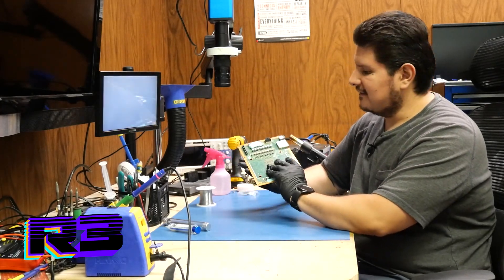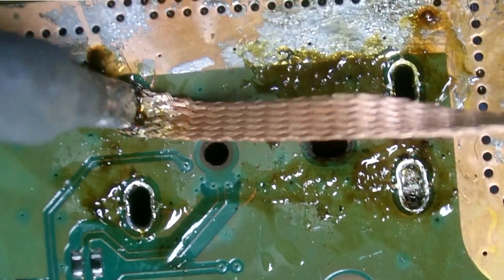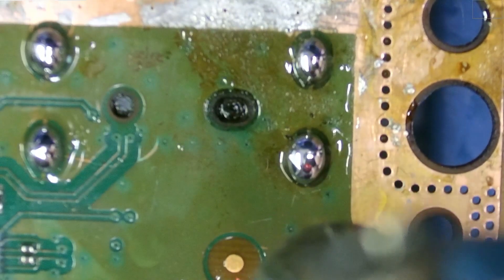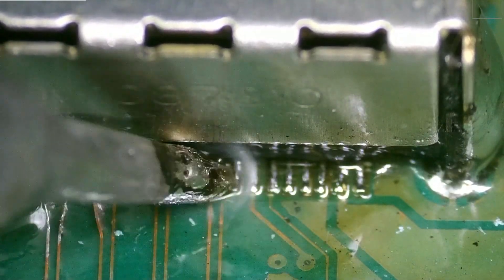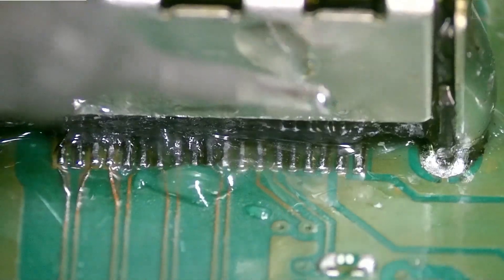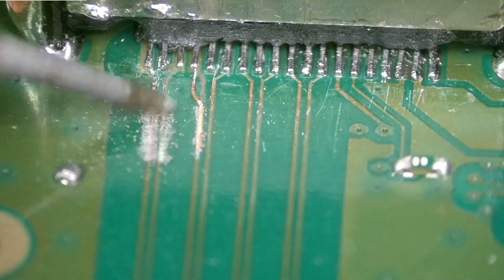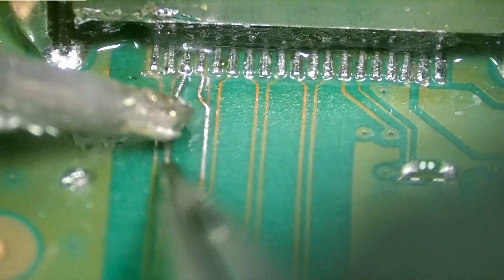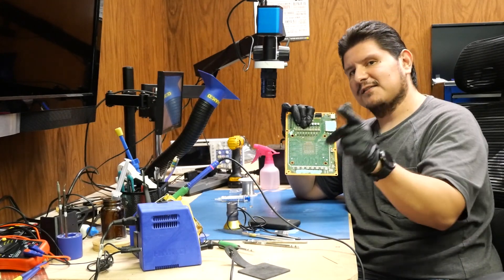XBOX Series X HDMI Port Trace Rebuild and Repair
A customer sent us an XBOX Series X console with a damaged HDMI port. They attempted a repair, but could not complete it. We'll rebuild the damaged traces and fix the HDMI port for them.
Have a device for repair?